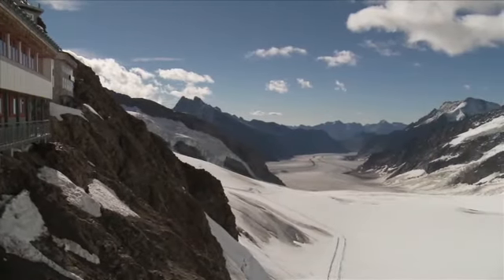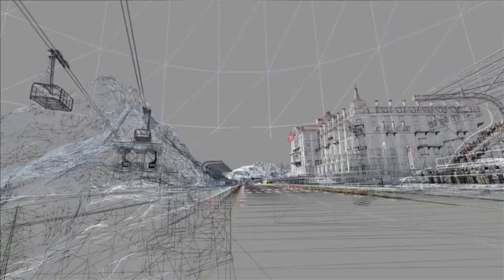Forza Motorsport 4 - Bernese Alps Documentary